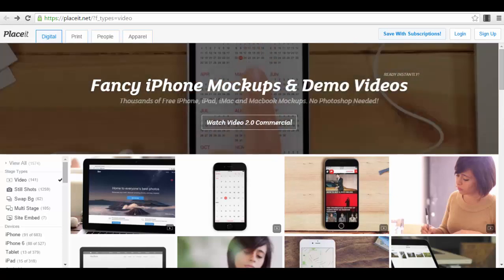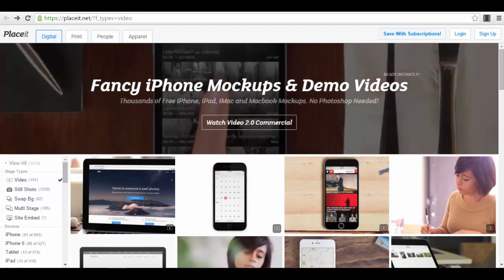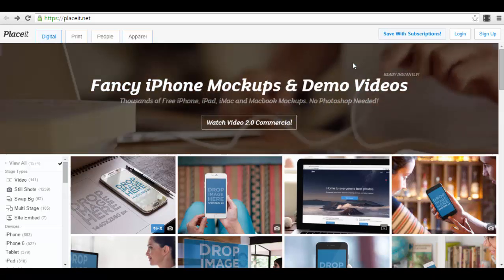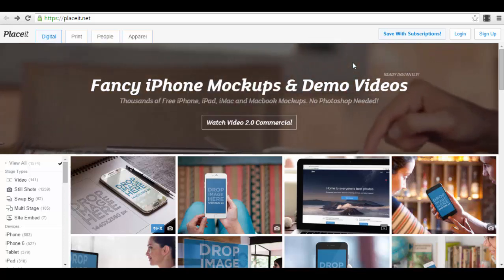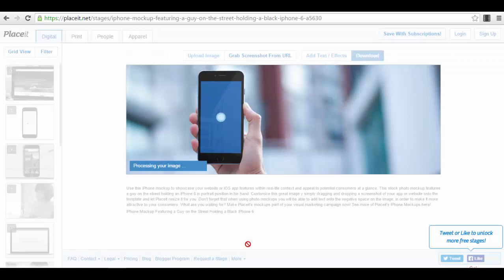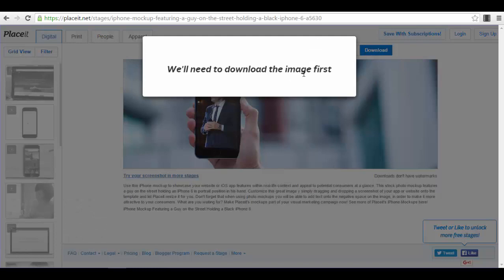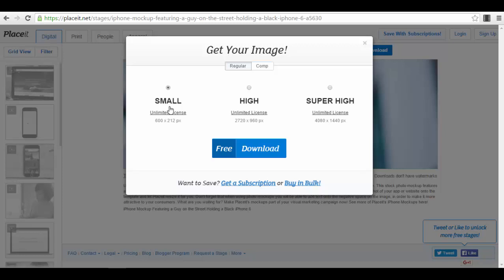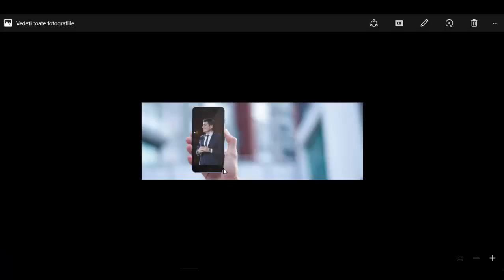lecture 16) placeit professional looking mockups.